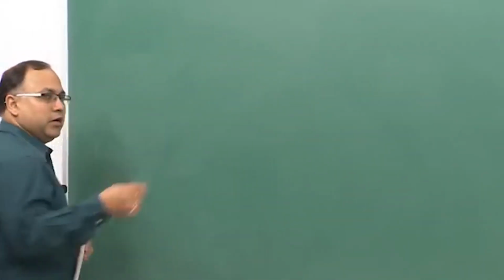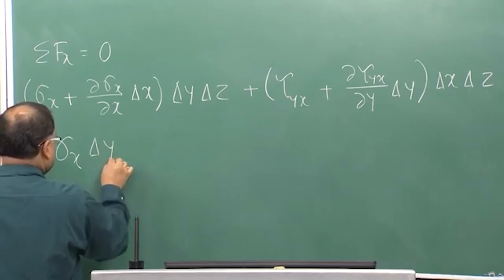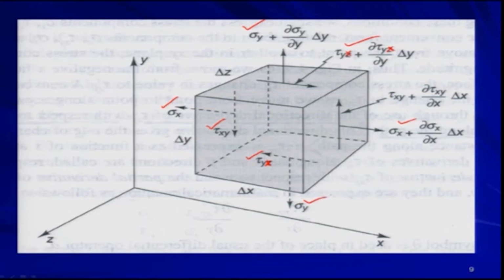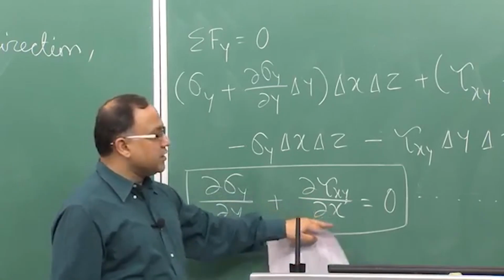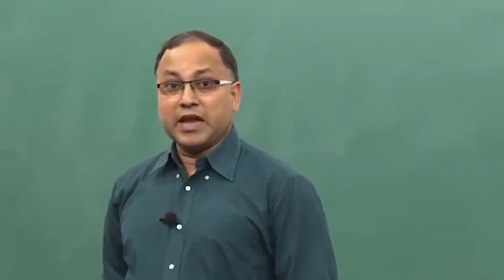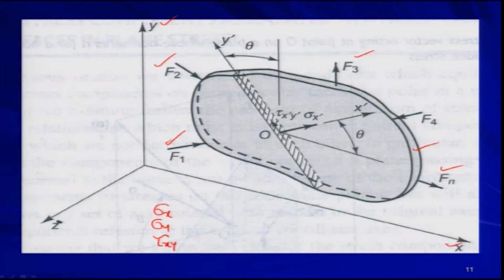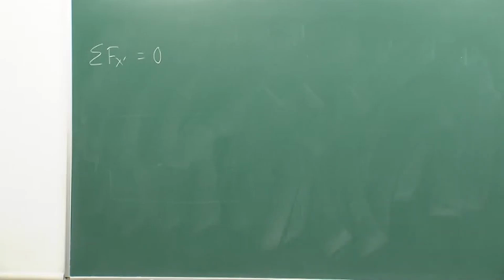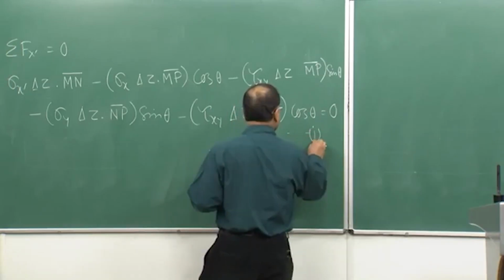State of Stresses